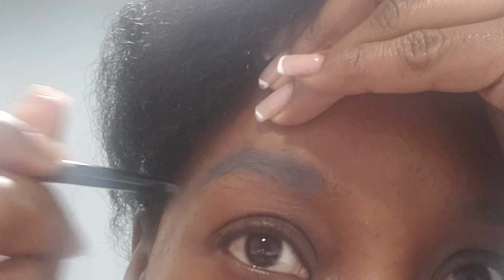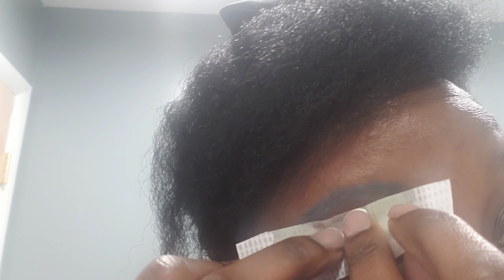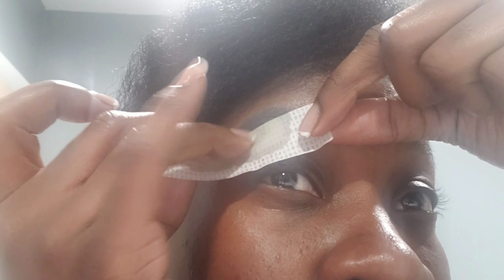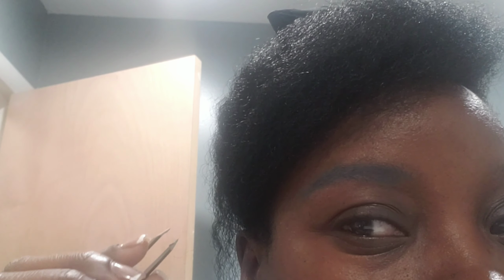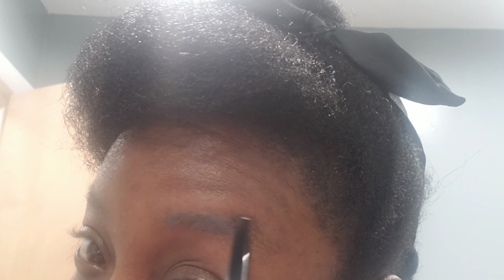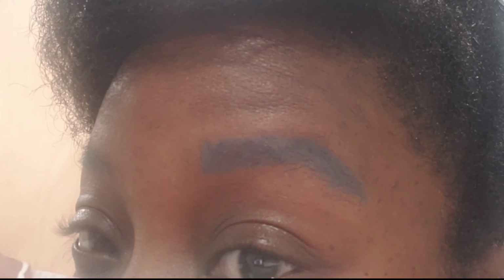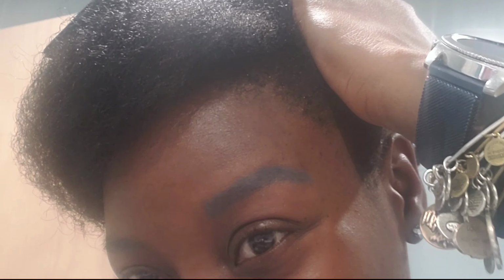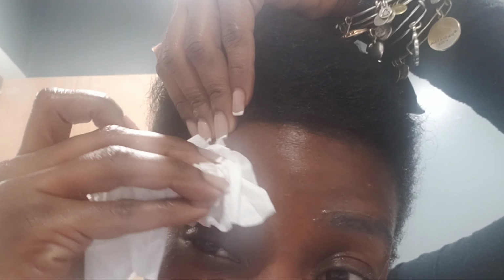5 Minute Eyebrows Using Wax Strips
In this video, I share an easy technique of how I do my eyebrows.